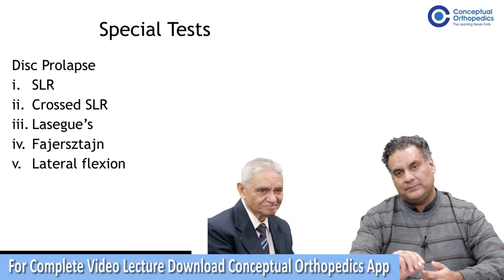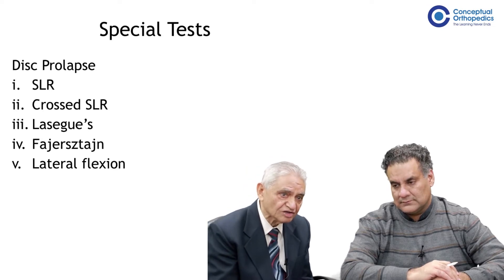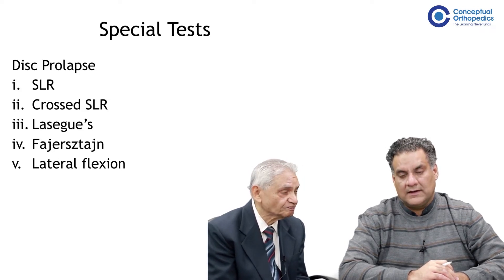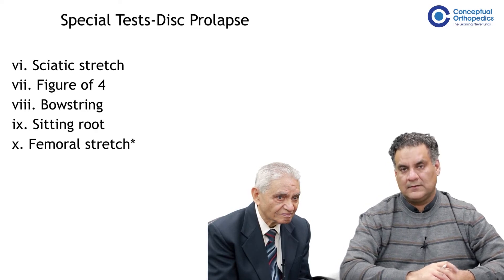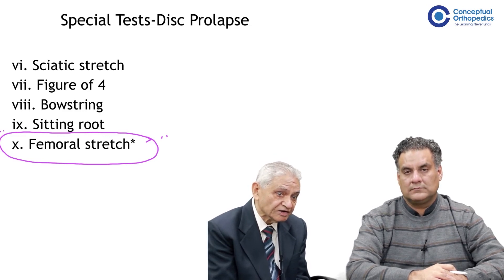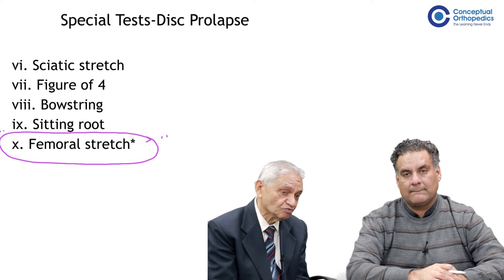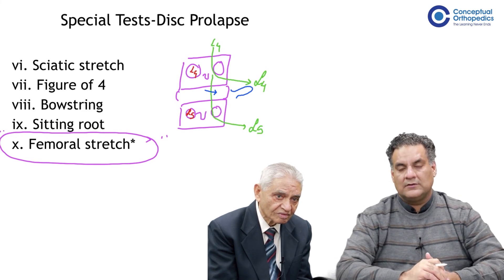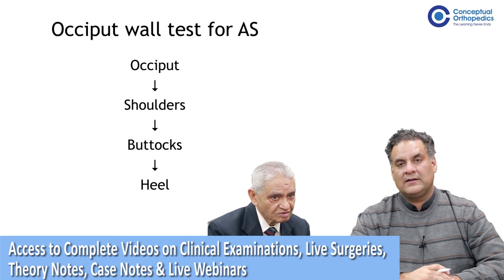History & Examination of a case of the spine- Spine section@ConceptualOrthopedics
Learn from the Legend - The teacher of teachers - Prof. Dr. S.M Tuli about the special clinical tests for evaluation of disc prolapse.
It is part of a series of videos covering Orthopaedic examinations and is linked to the Conceptual Orthopedics App.